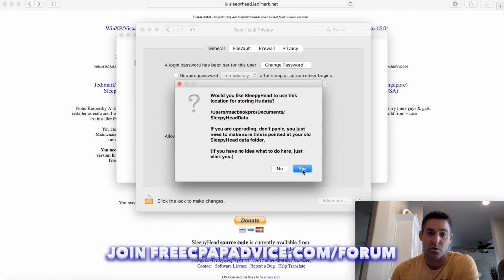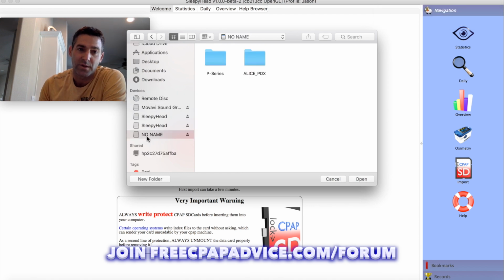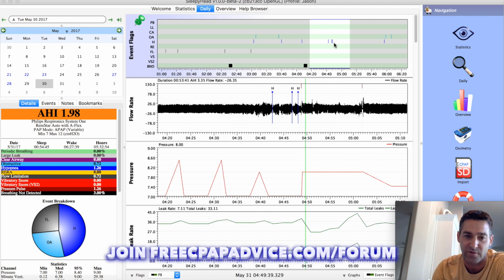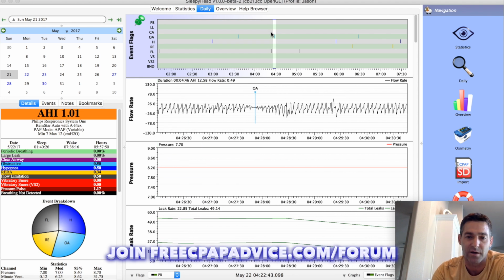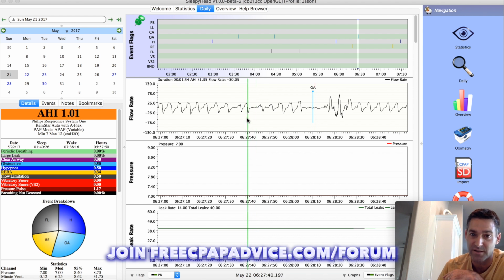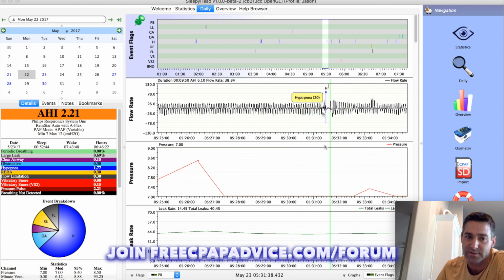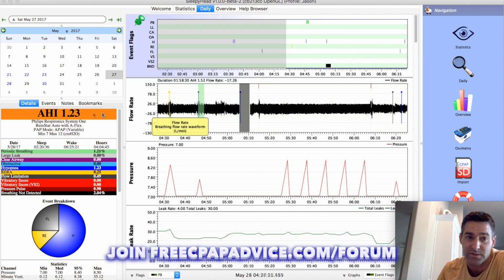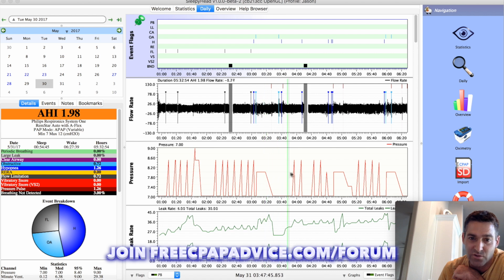All CPAP Users Need This. SleepyHead (Now OSCAR) Download and Tutorial. Monitor CPAP Therapy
Do you need a sleep specialist to monitor you sleep apnea?  One thing that makes this very helpful is the free program called OSCAR.

Links:
3.) Use our Free Forum. (I swear it's free, and we will never give out your information.
4.)
5.) Support us AND clean your stinky dirty mask. You can also buy a great mask for CHEAP!
6.) Tell people that need a sleep study or help with OSCAR or CPAP Therapy about